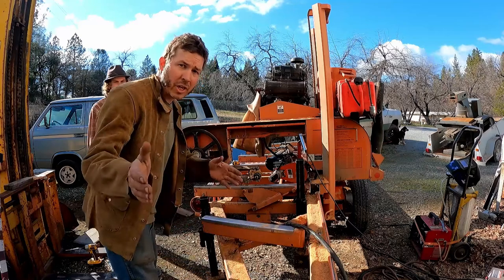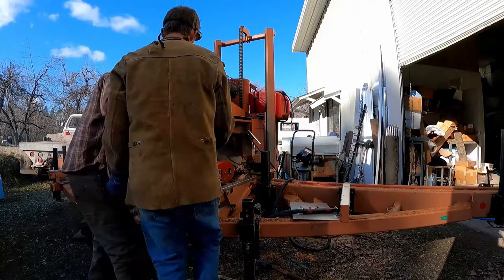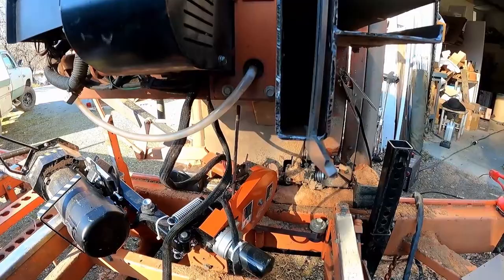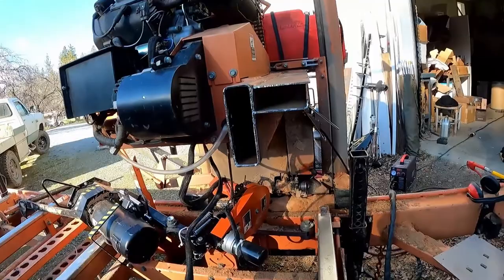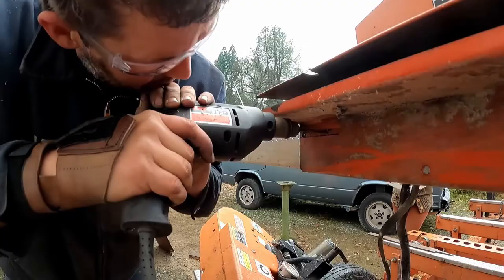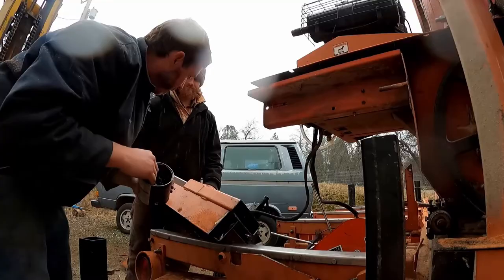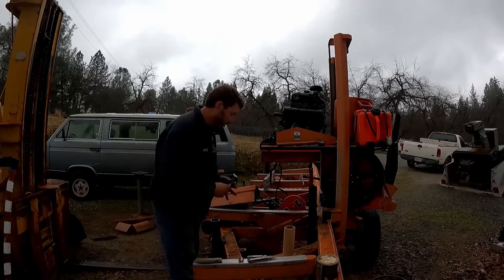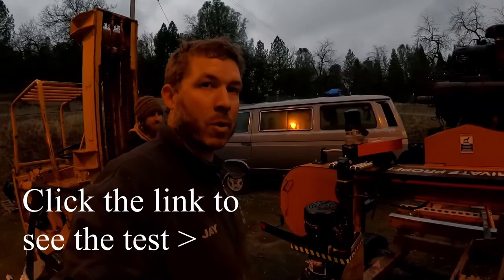How To Extend a Wood Mizer Saw Mill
A friend of mine asked me to help with extending his Wood Mizer LT40 saw mill.  This is what we did.

Illegal Christian shirt